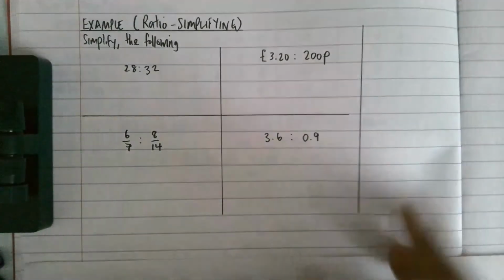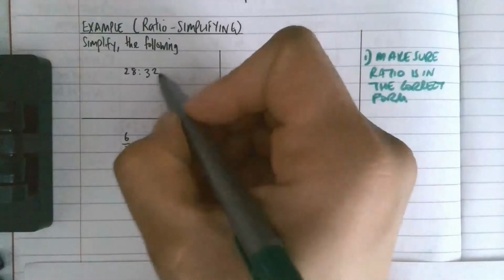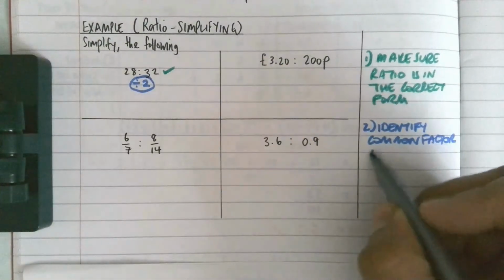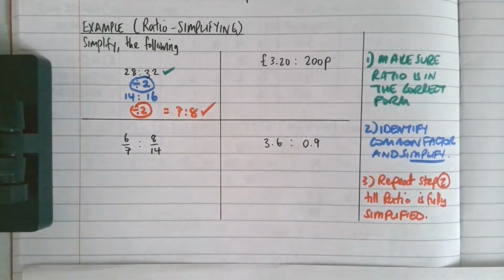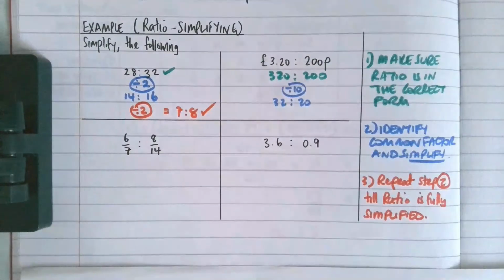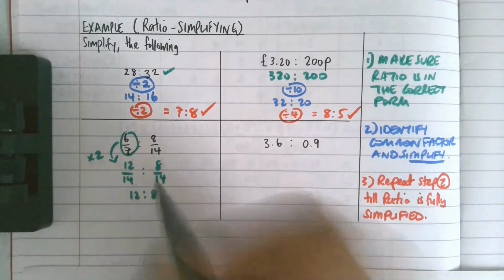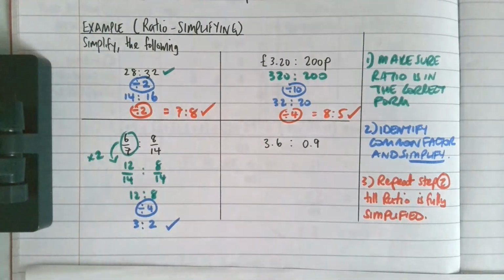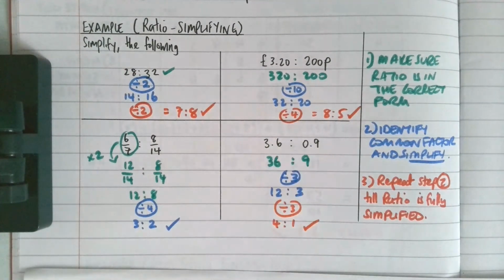Simplify Ratios Example with audio | gcsemathsexample.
Want to learn how to simplify different types of ratio? Watch and learn.

Simplify Ratios Example with audio.
Simplify Ratios.
gcsemathsexample.